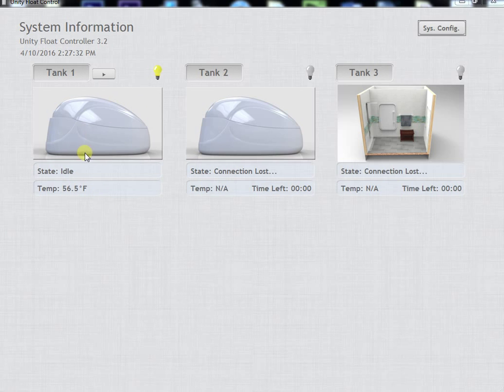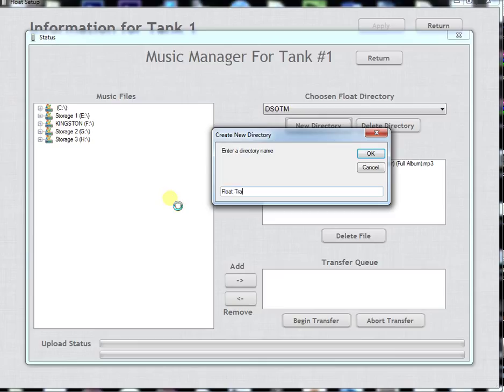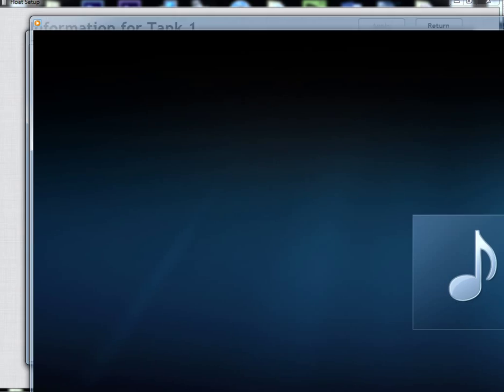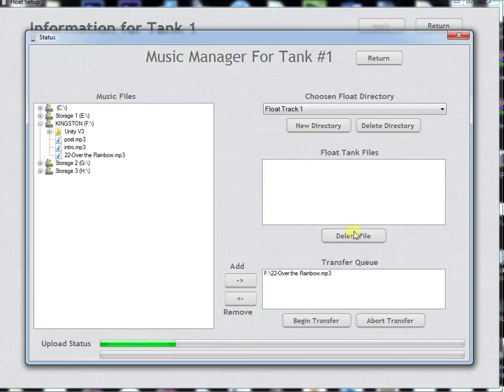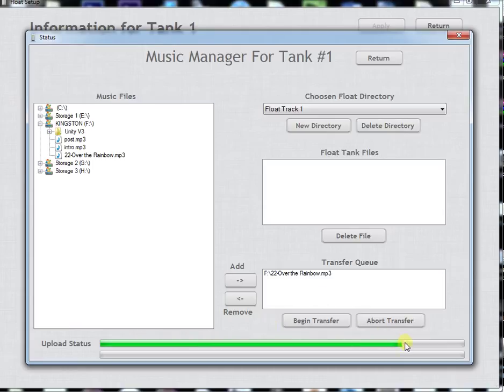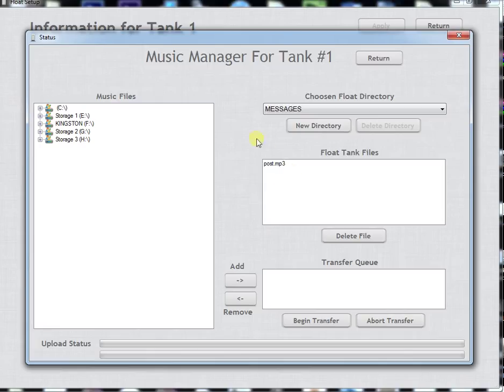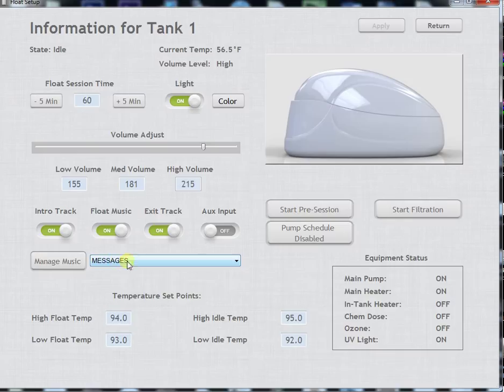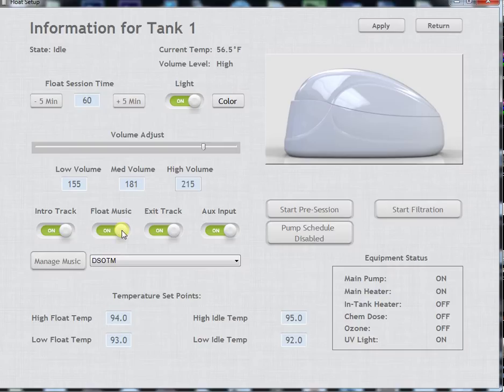Unity Float Control Audio System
This is a tutorial going over the Unity Float Control audio system and how to operate it.